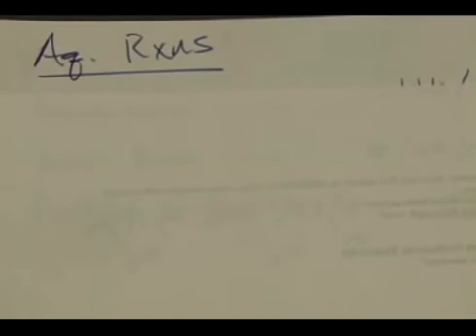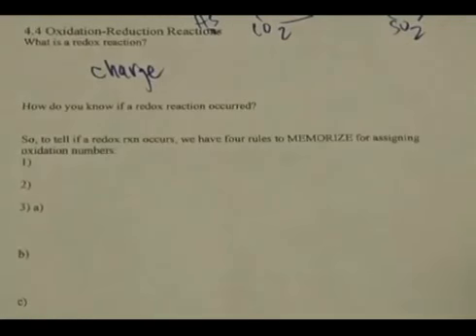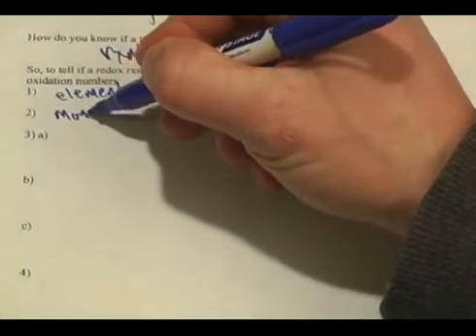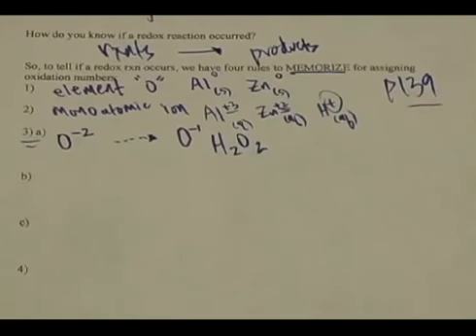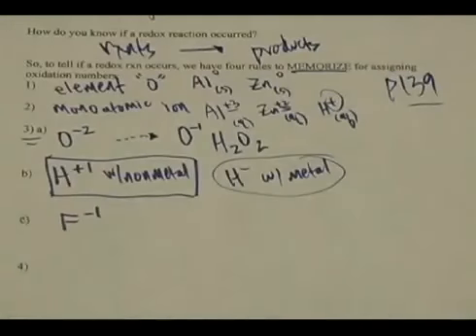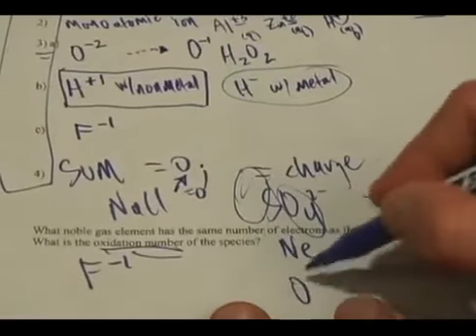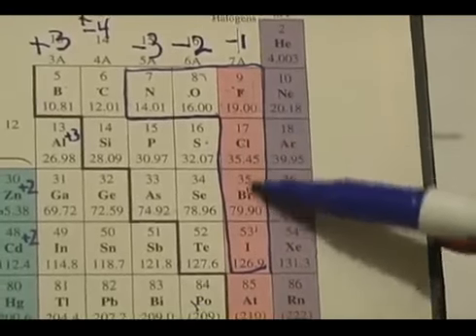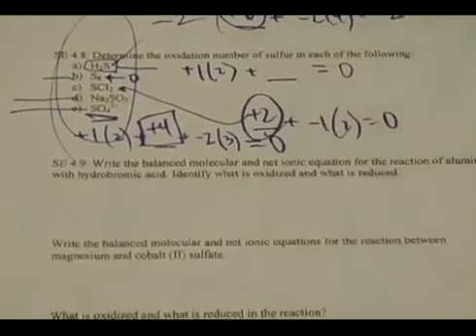Chapter 4 solutions 4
join cross country